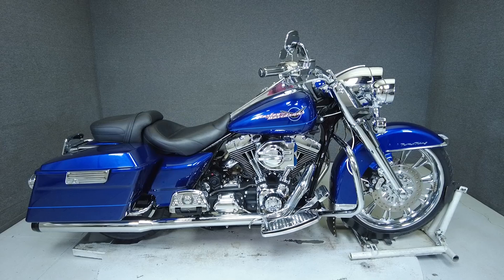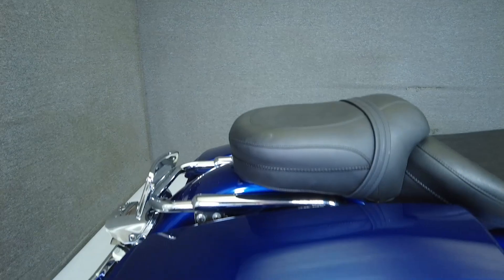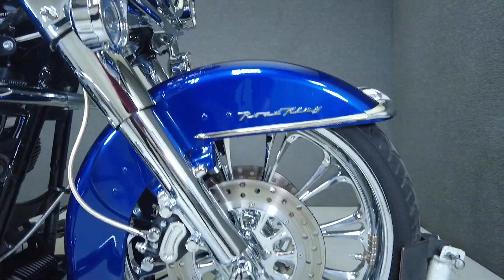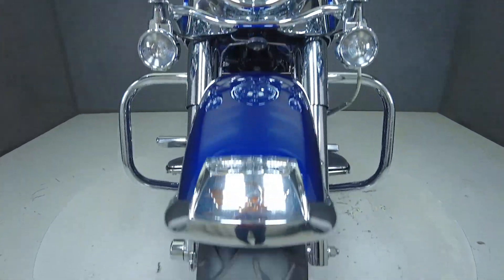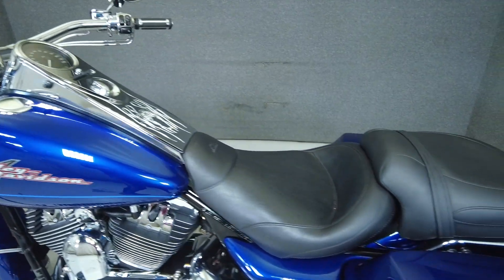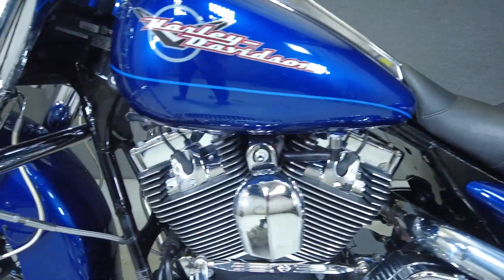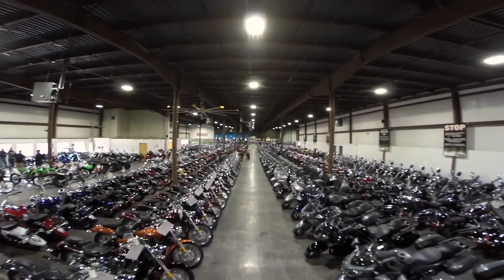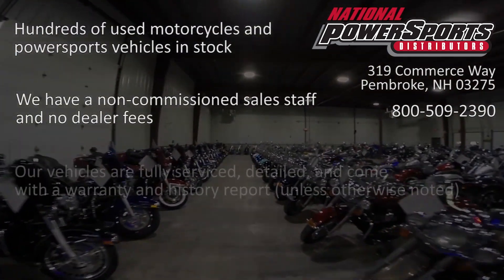2006 HARLEY DAVIDSON FLHR ROAD KING - National Powersports Distributors